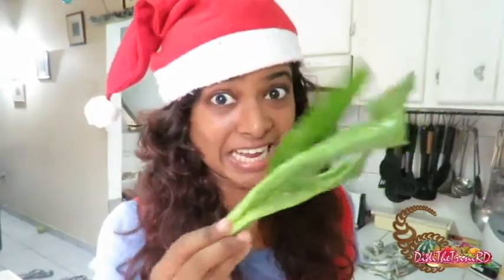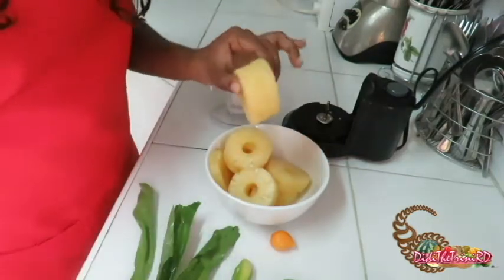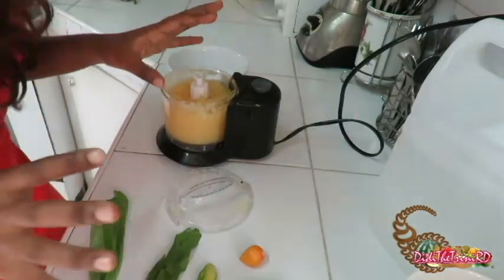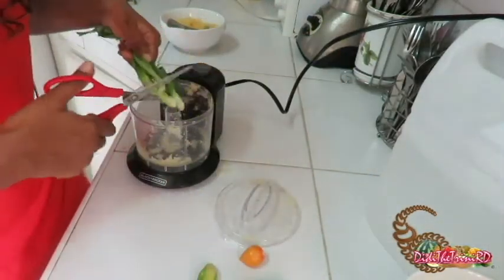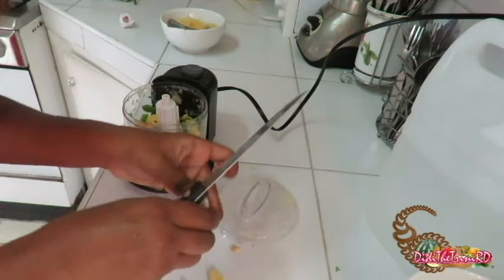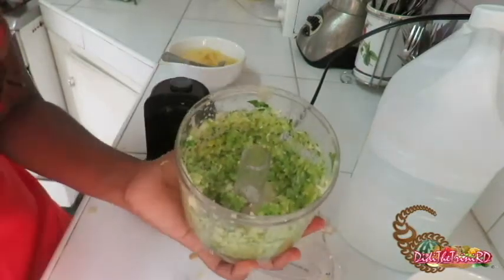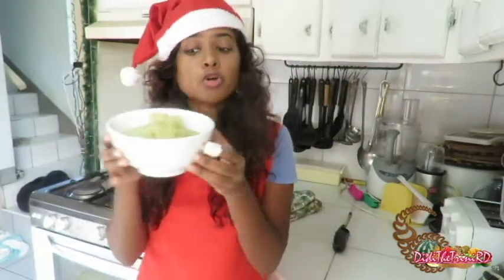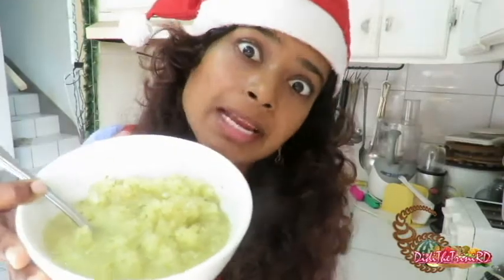Christmas Pineapple Chutney!